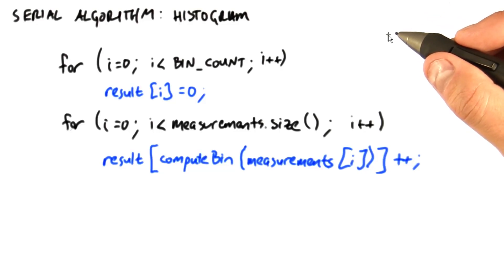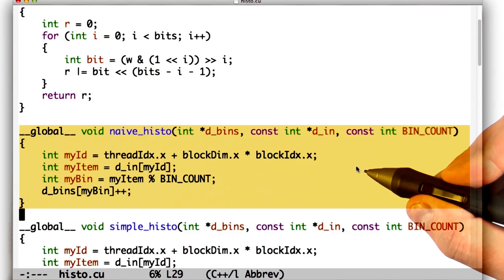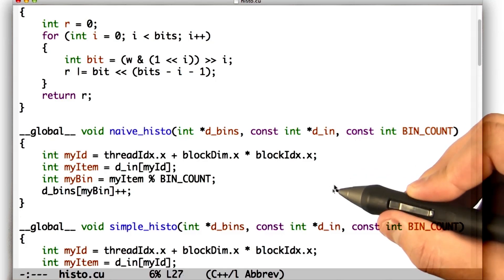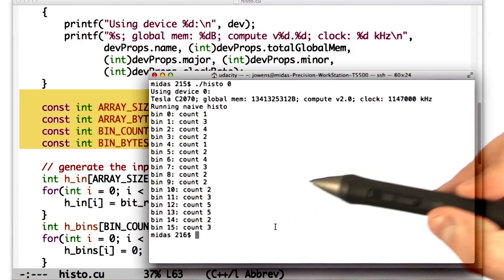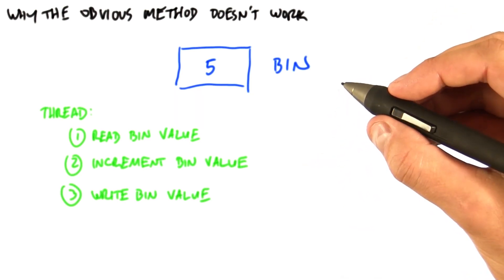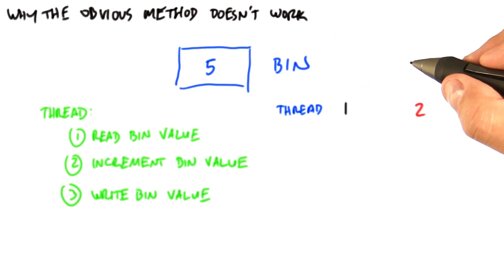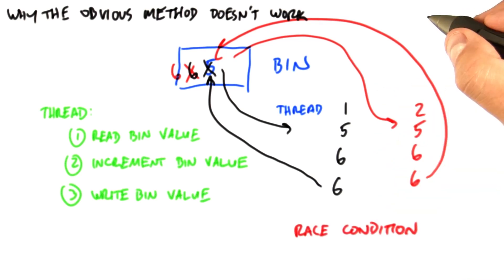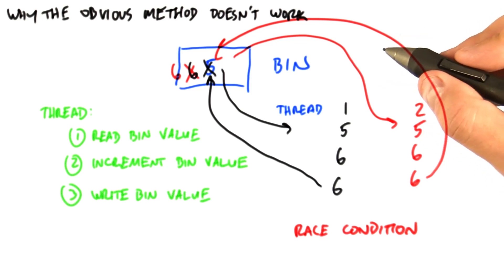Parallel Implementation of Histogram - Intro to Parallel Programming